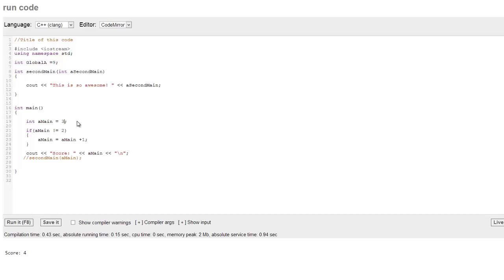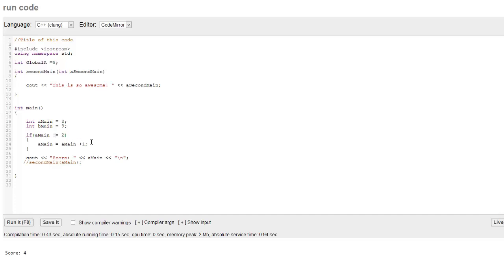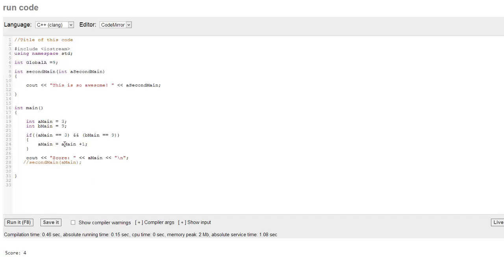Logical Operators C++ For Beginners in English | C++ Course | OnLearner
Who this course is for:
Complete beginners